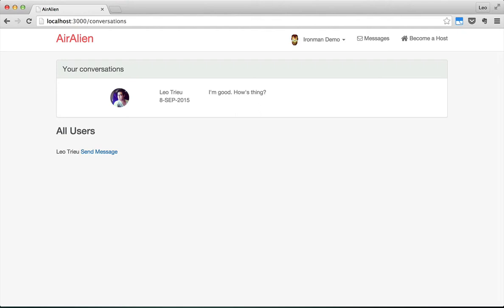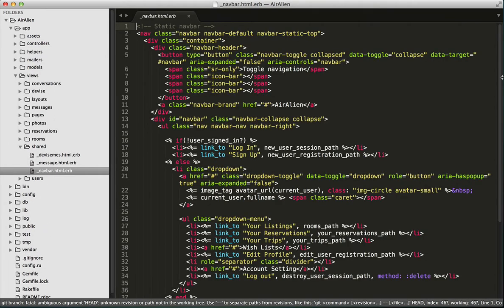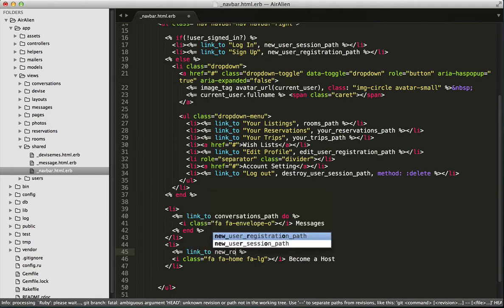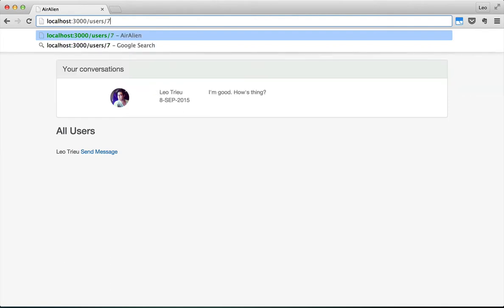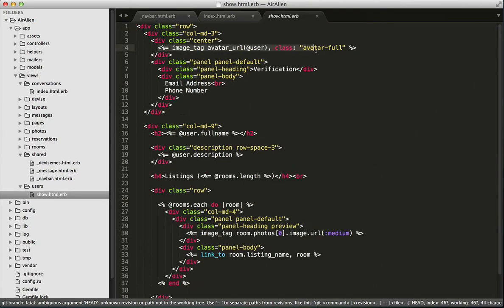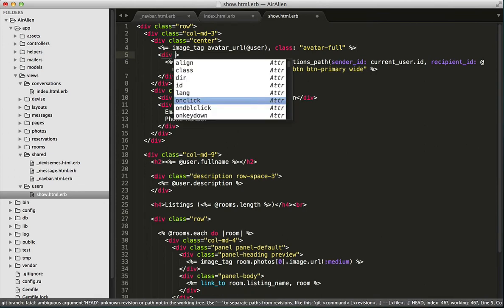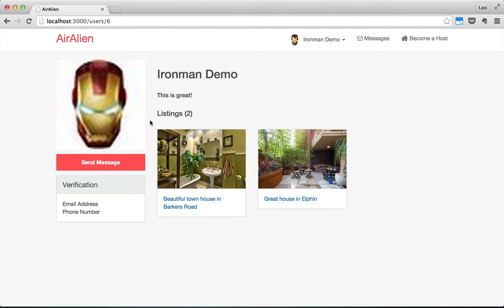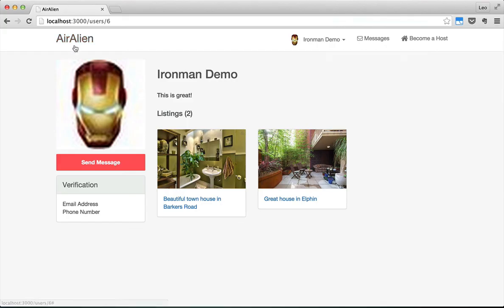Урок 54 Customise the View